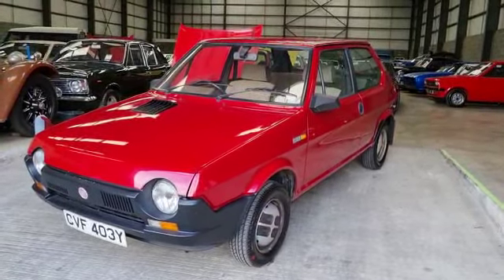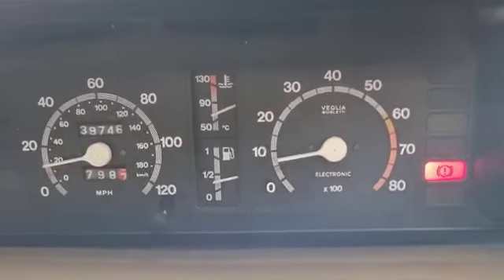1982 FIAT STRADA 65 CL | MATHEWSONS CLASSIC CARS | 9 & 10 JUNE 2023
1982 FIAT STRADA 65 CL | MATHEWSONS CLASSIC CARS | 9 & 10 JUNE 2023